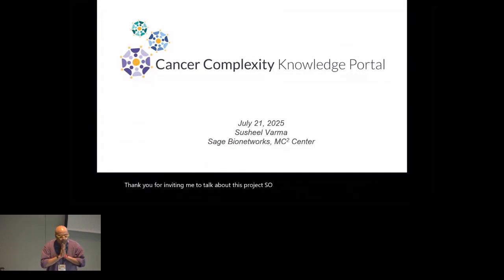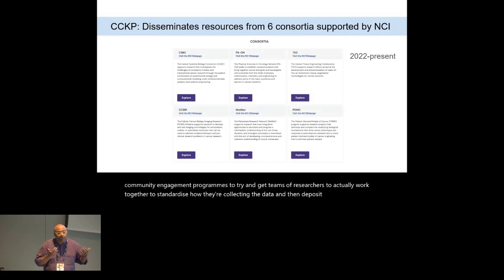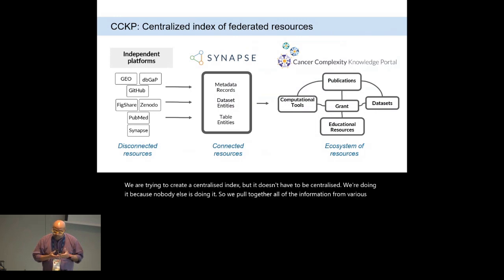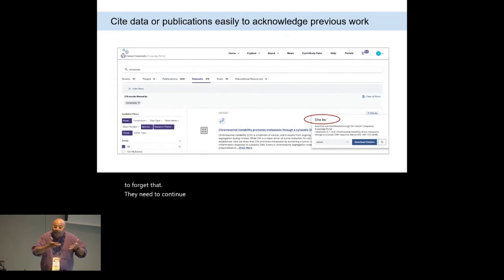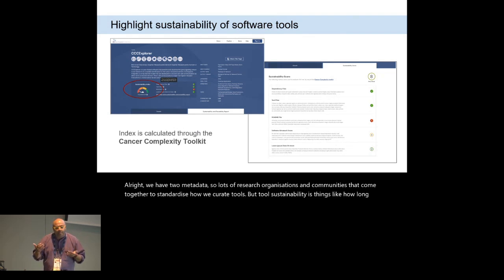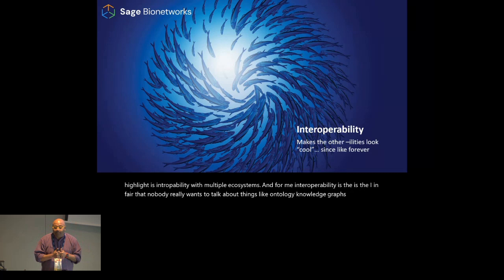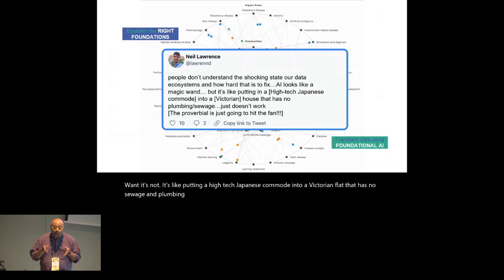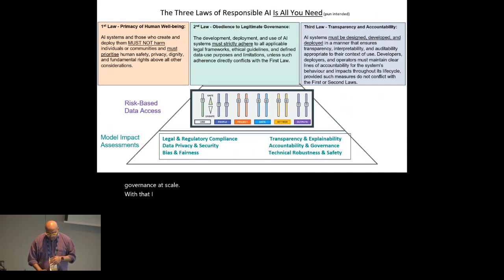Cancer Complexity Knowledge Portal: A centralized web... - Susheel Varma - BOKR - ISMB/ECCB 2025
Cancer Complexity Knowledge Portal: A centralized web portal for finding cancer related data, software tools, and other resources - Susheel Varma - BOKR - ISMB/ECCB 2025